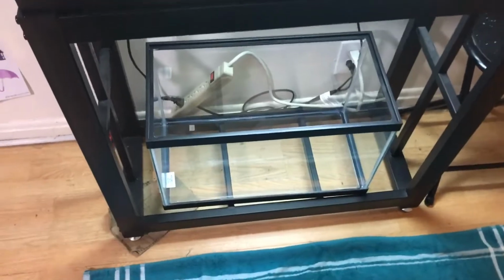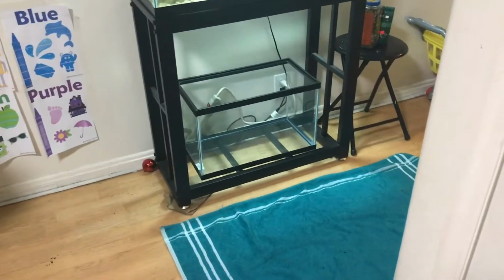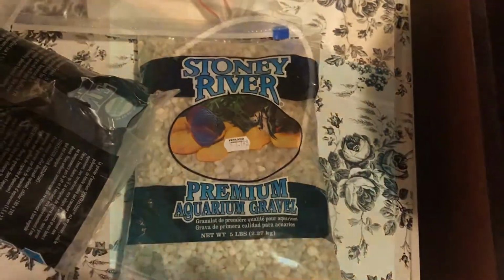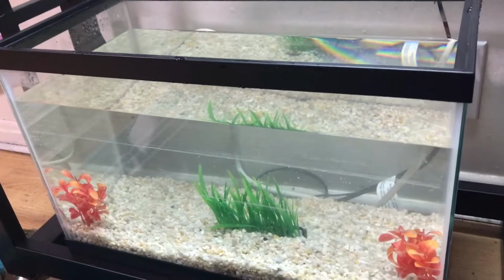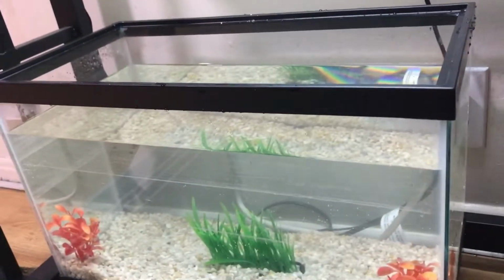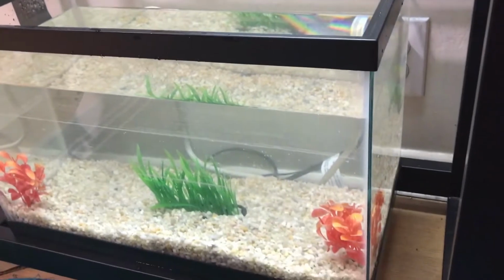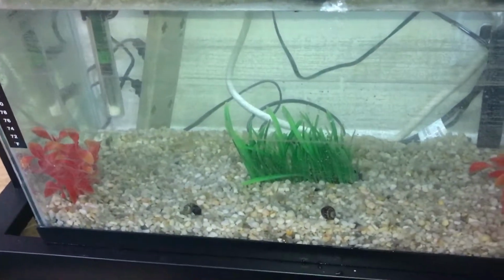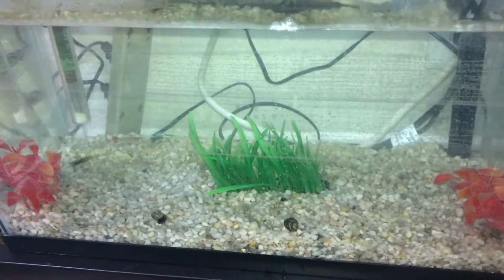The Fancy Guppy Truth !